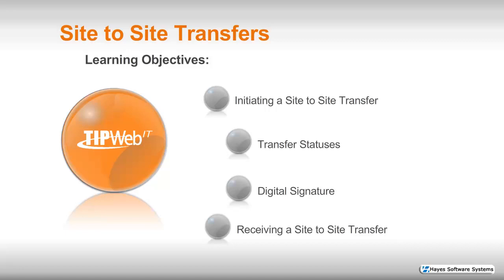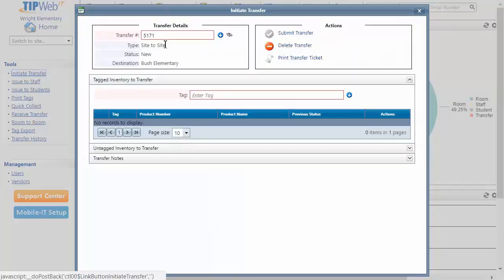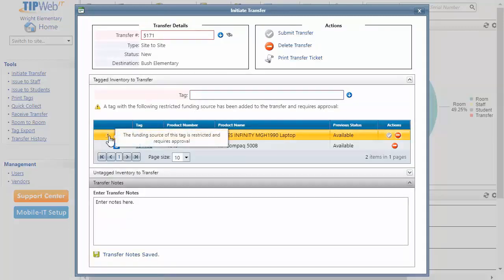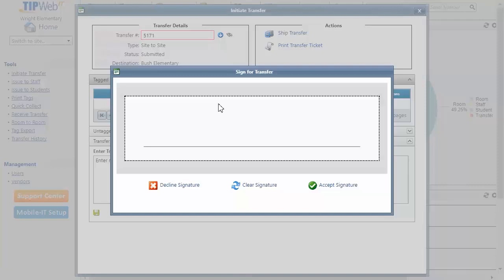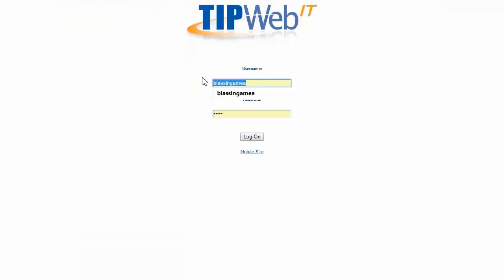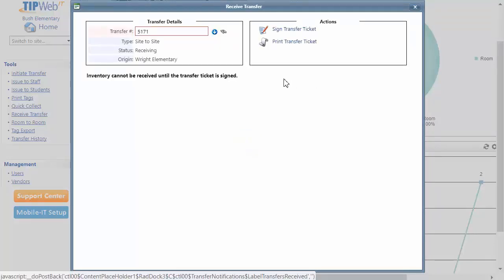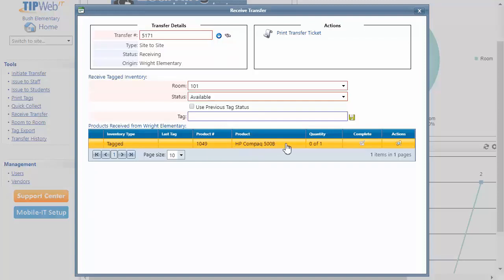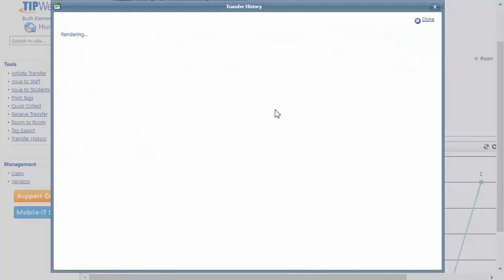TIPWeb-IT: Site to Site Transfers